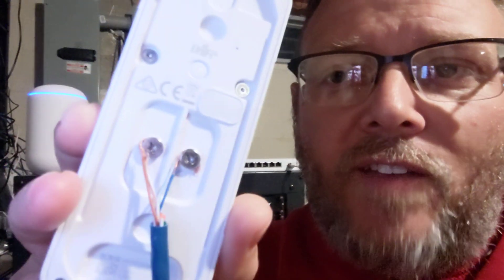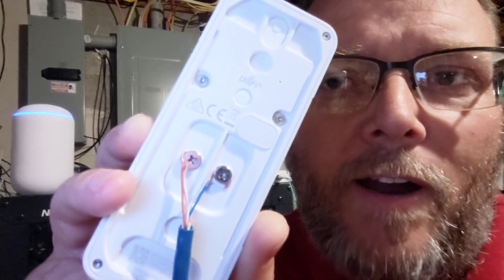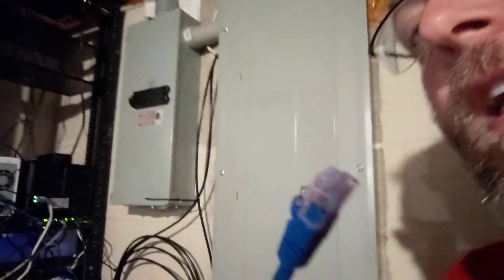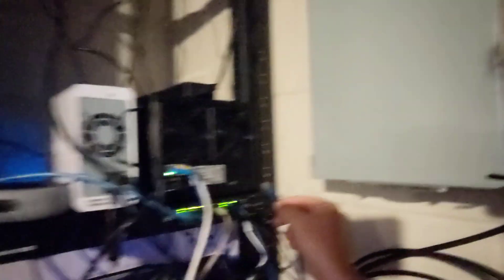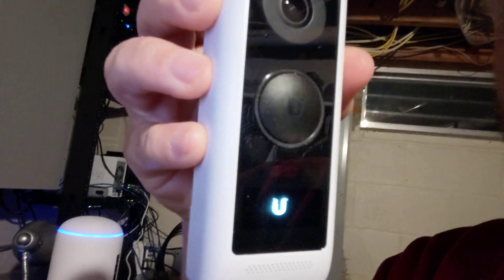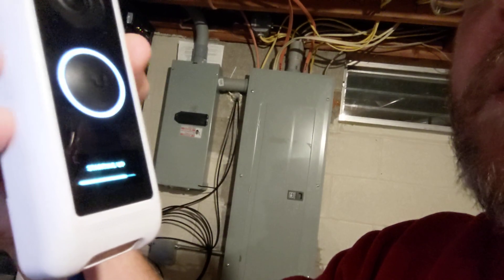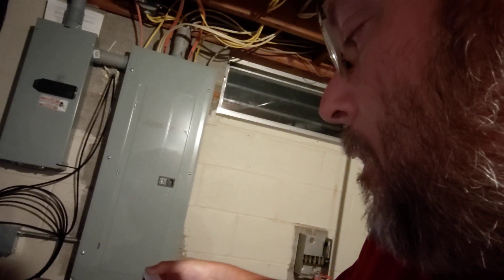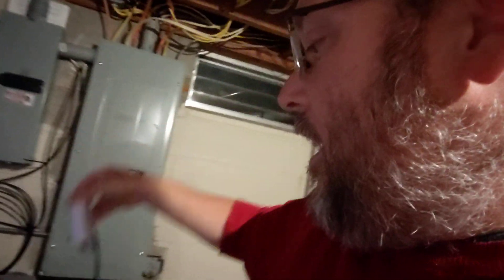UniFi Protect G4 Doorbell PoE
WARNING:  I'm not an electrician -- do not attempt to modify a PoE device.  Thank you to Ubiquiti for sending me the Doorbell that I likely just voided the warranty on.